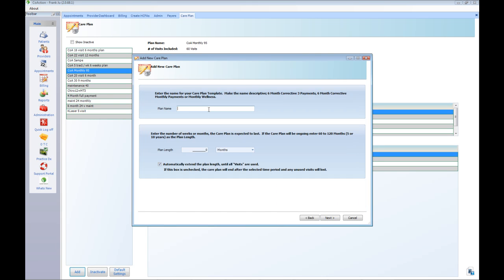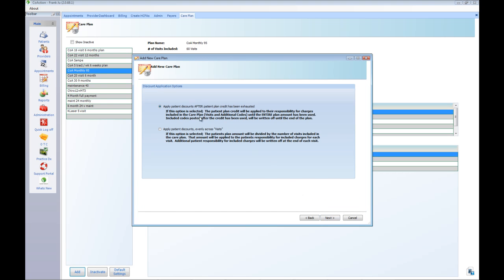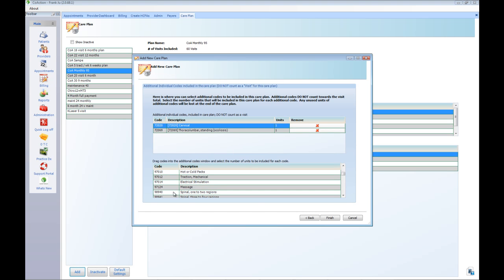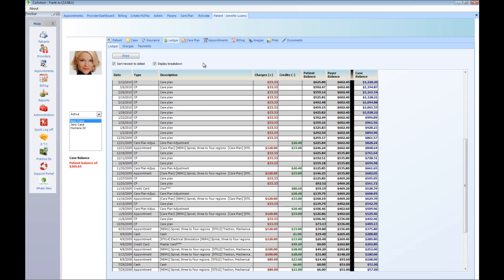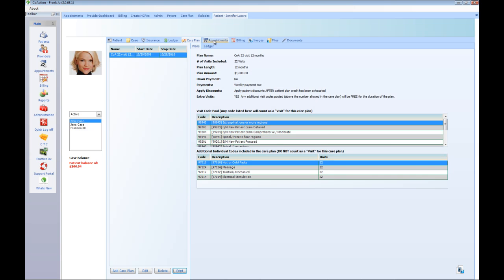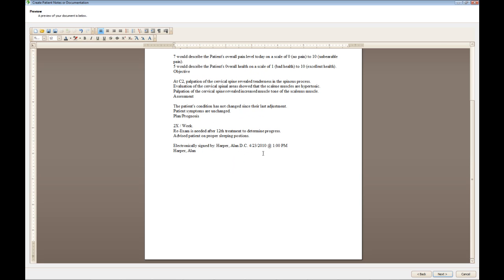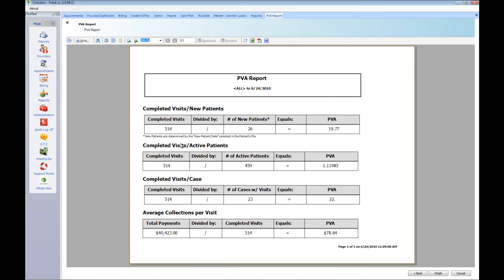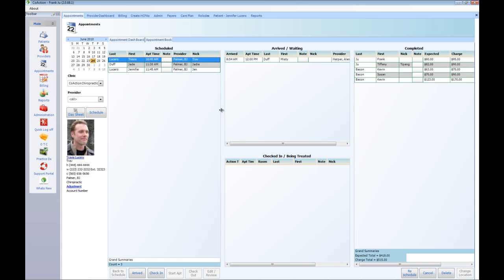CoAction Software - Online Demonstration - Part 3/3 - CoActionSoftware.com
Demonstration of CoAction Software by Frank Ju - Part 3/3